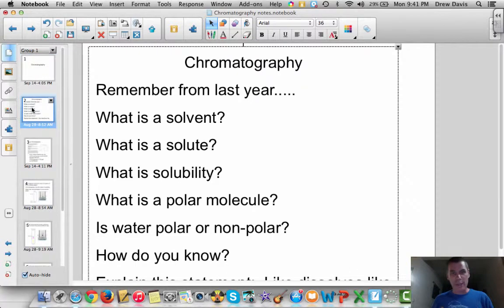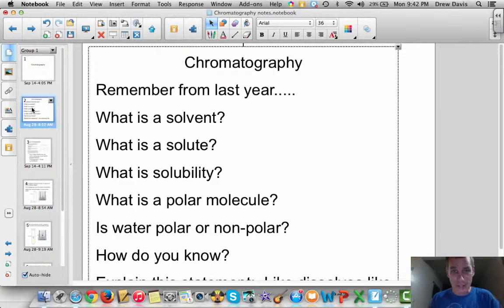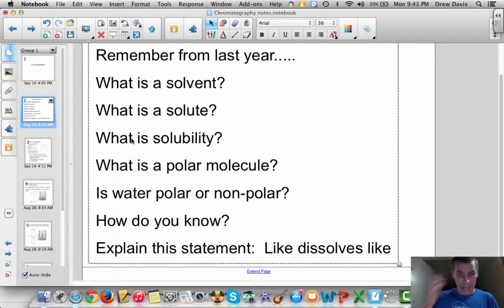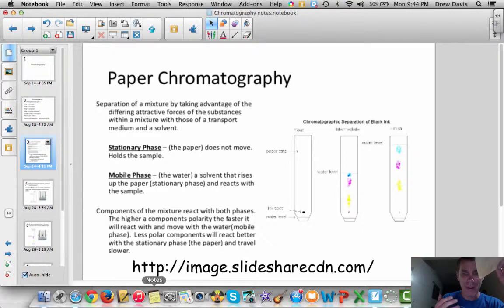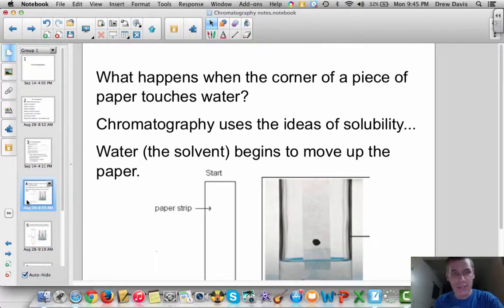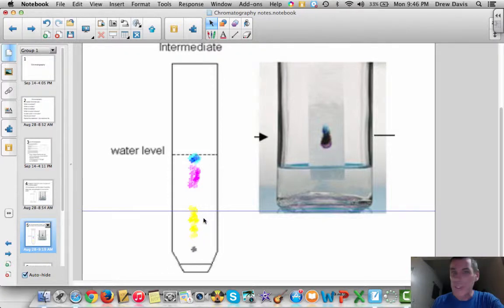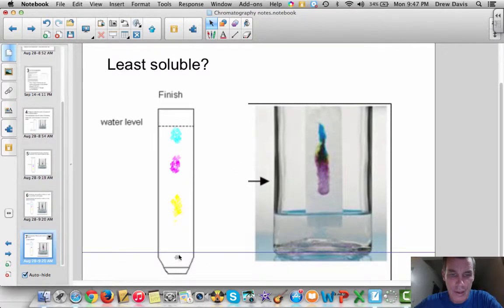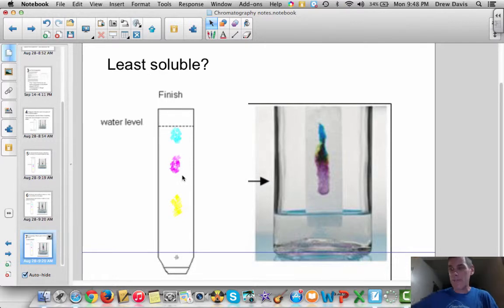IS2 Chromatography Screencast